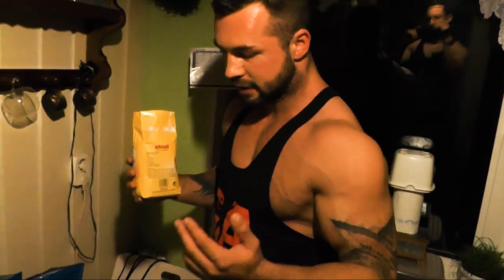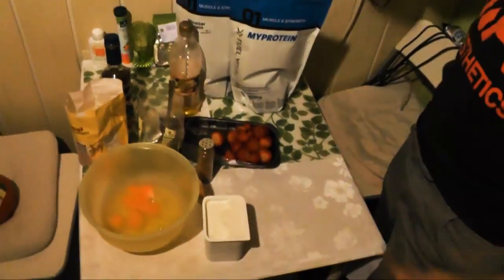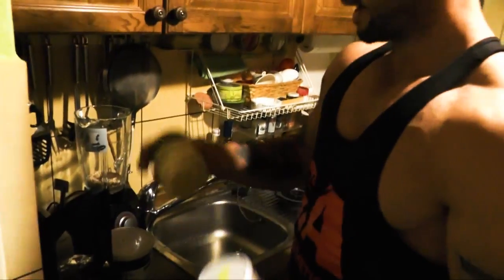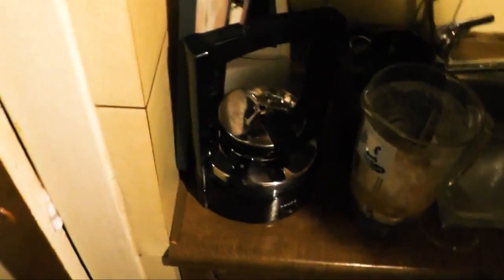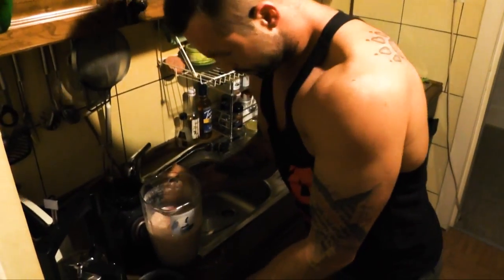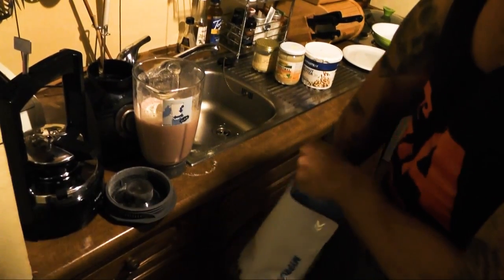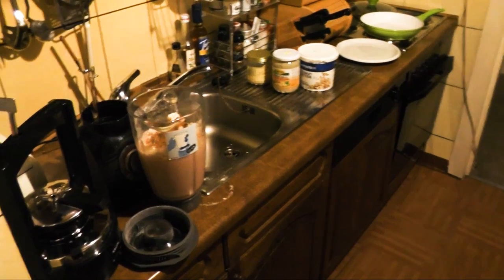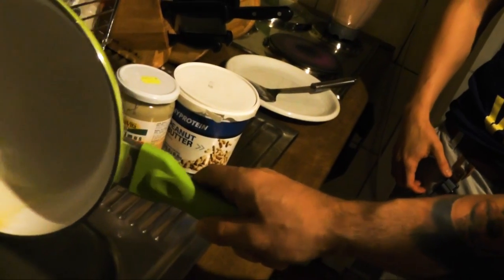Protein Pancakes Road To Glory Style Full Video English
Code ►►► SIEBEN

Mein Mixer
Sugar Free Syrup

Das warten auf das Protein Pancakes Rezept hat ein Ende Guys.
In diesem Video zeigen wir euch neben den Zutaten auch das How To für die fitnessgerechten Protein Pancakes.
Nimmt uns bitte nicht krumm, dass das Video auf Englisch ist.
Es hat schon ein paar Tage auf dem Buckel (siehe an der Blässe von Jil ^^ ).

Zu diesem Zeitpunkt war uns noch nicht sicher, ob wir Deutsch, Englisch oder unseren Channel beidsprachig durchziehen werden. Mittlerweile steht fest, wir bleiben euch auf deutscher Ebene treu, um euch noch mehr Authentizität vermitteln zu können...
Auf Englisch hat man doch nen kleinen Stock im Arsch *lach* Morgen steht wieder ein Fitness Video für euch an, was euch auf Garantie den ein oder anderen Lacher entnehmen wird!